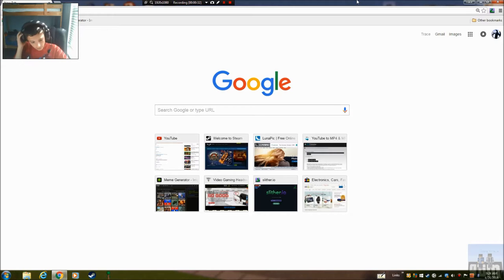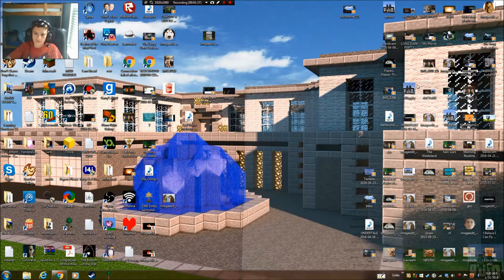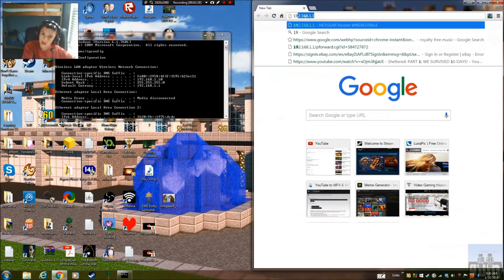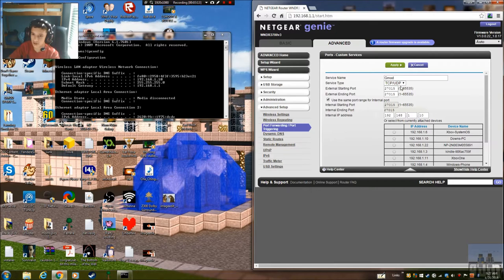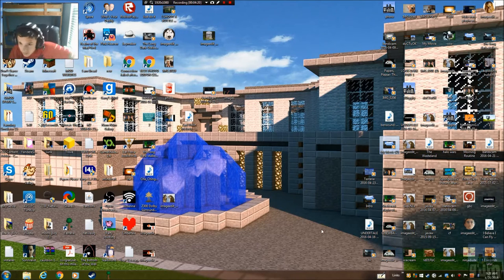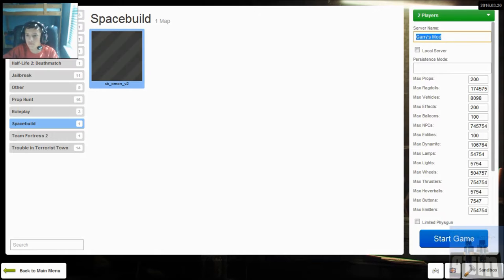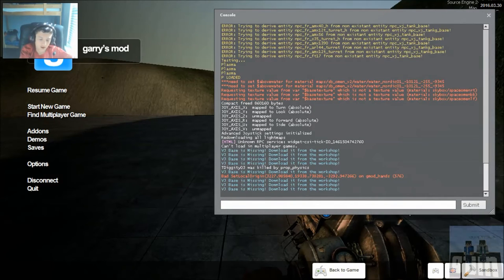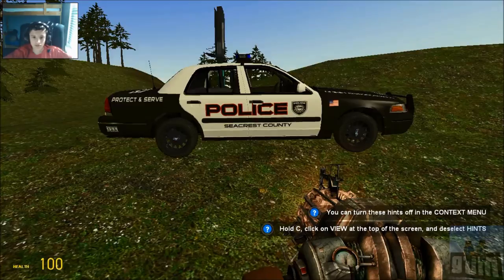How to make your own gmod server